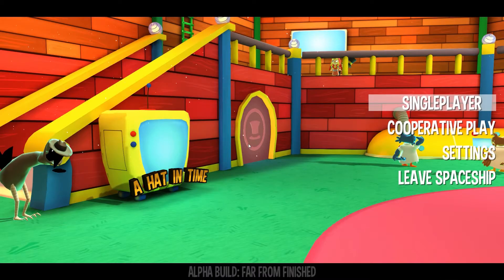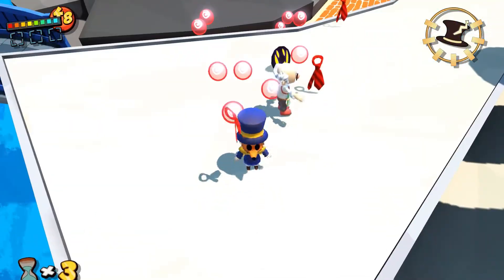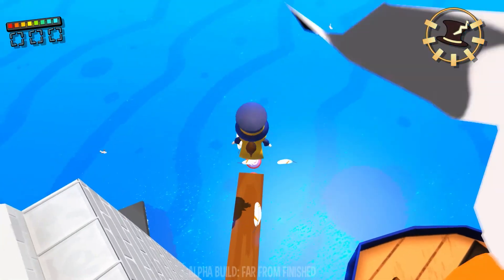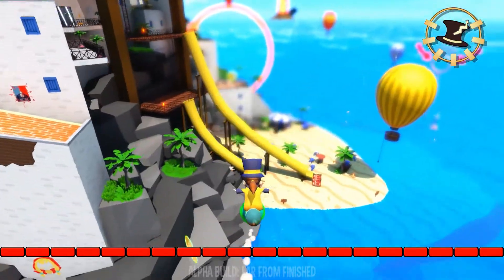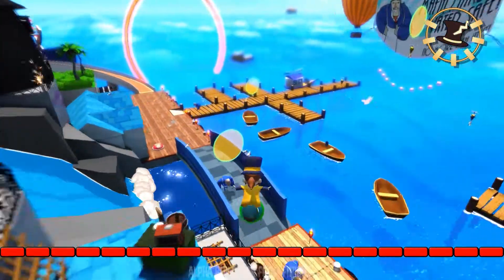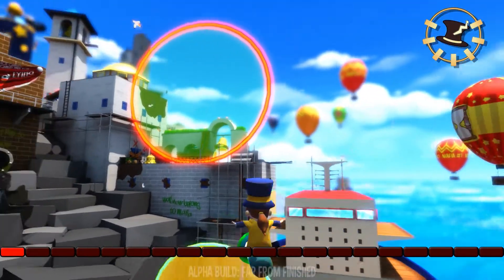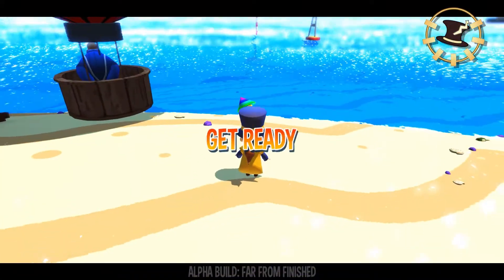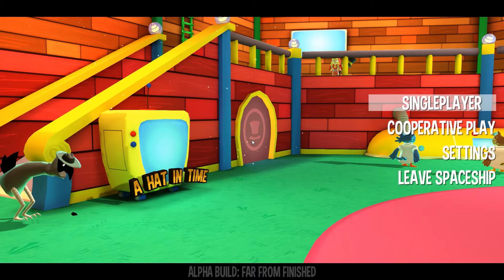A Hat in Time [Alpha] - Episode 4 'Rocket Power!' [HD 1080p]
This is an Alpha build of A Hat in Time. A brand new Collect-a-ton made by Gears for Breakfast.
It's designed with inspiration of old school but awesome Collect-a-ton games such as Mario 64, Donkey Kong 64, Banjo Kazooie and even a little hint of Diddy Kong Racing. ;)
I LOVE Collect-a-tons. So I'm absolutely going to love A Hat in Time once it's completely finished. But for now, let's have a look at the early stage Alpha Build!

I hope you enjoy this LP just as much as my other videos!

Interested in becoming a Youtube partner?
You can follow the following link and become partner with RPM Networks (Maker Studios). The same network as I am part of!